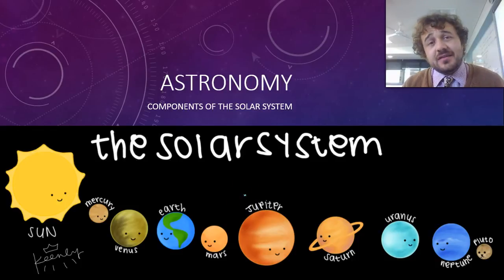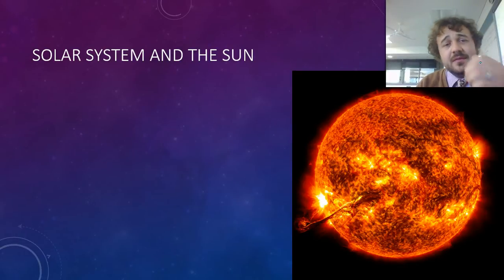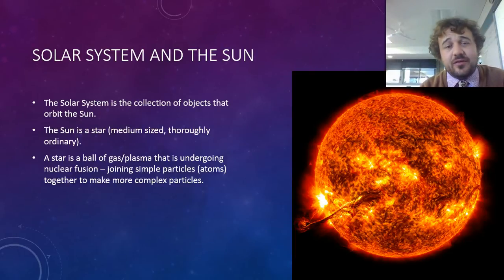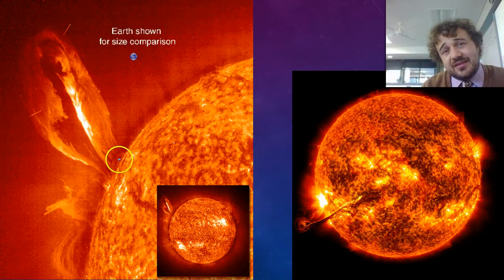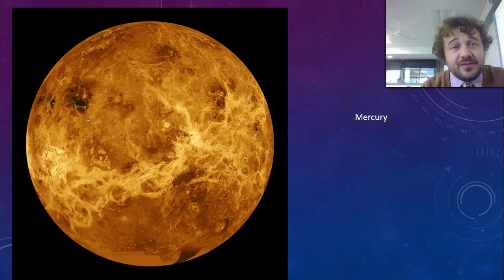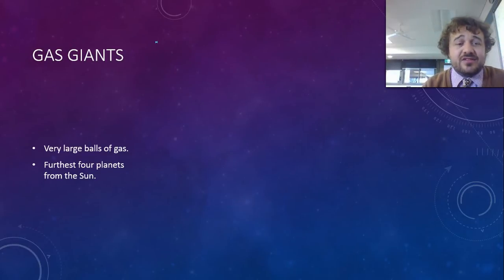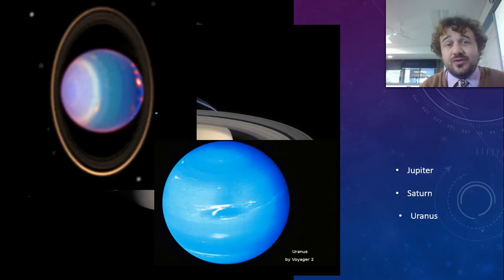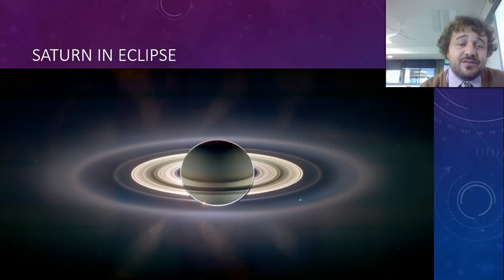Astronomy: Components of the Solar System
The components of the Solar System - focusing on the sun and rad pictures of the Planets